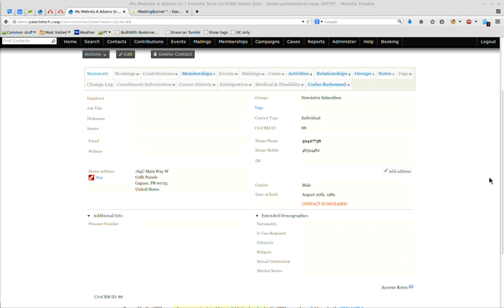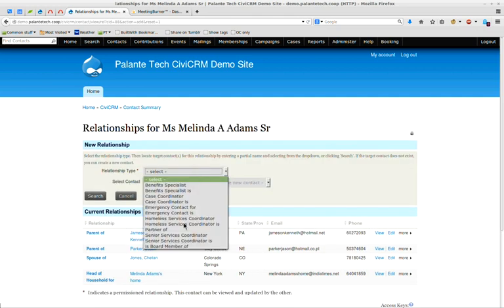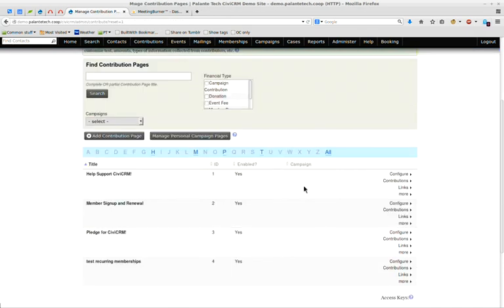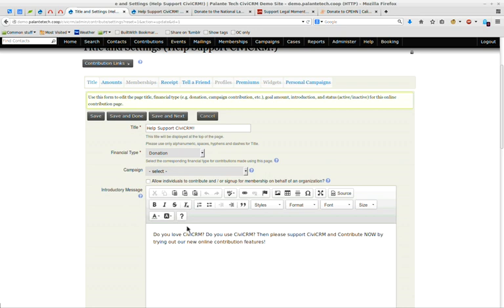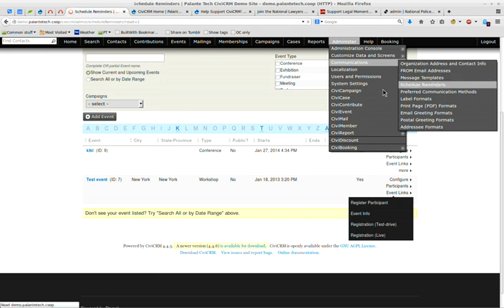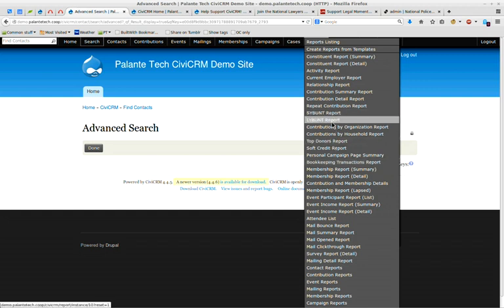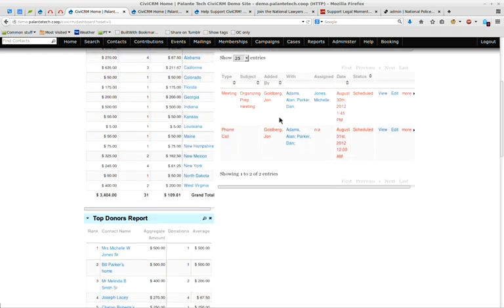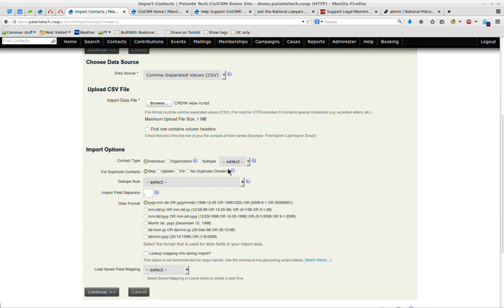[Part recorded] Introduction to CiviCRM (Webinar July 2014)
An introduction to the CiviCRM software and community.